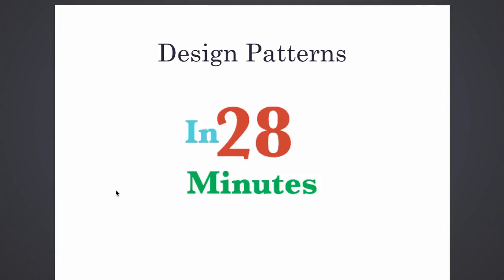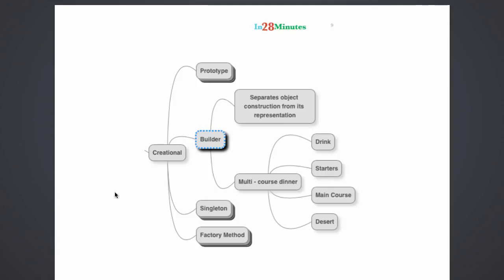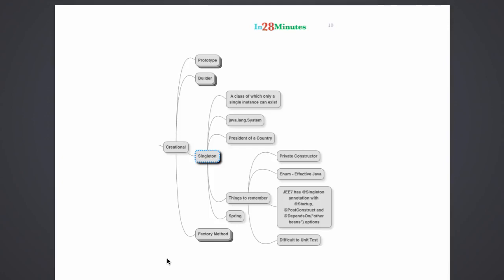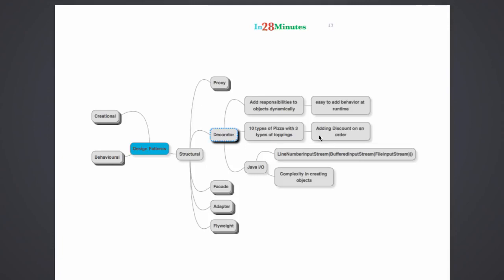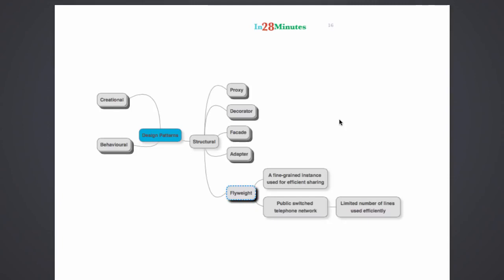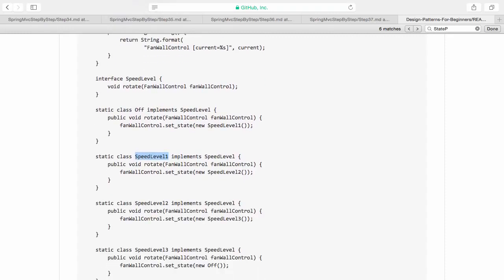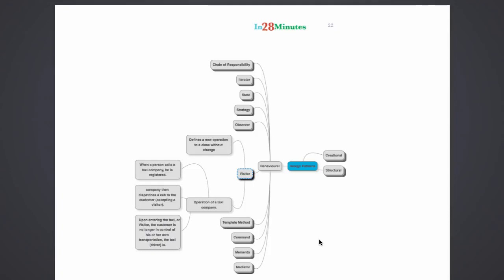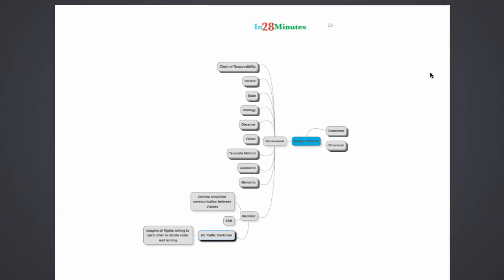Tìm hiểu toàn tập Design Patterns cho Beginners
Bạn đã từng nghe nói tới Design Pattern chưa? Đã bao giờ đi phỏng vấn mà gặp phải câu hỏi liên quan tới Design Pattern? Mình thì lần nào đi xin việc cũng gặp phải câu hỏi này luôn :)
Trong bài viết này, chúng ta sẽ cùng nhau tìm hiểu mọi thứ về Design Pattern: định nghĩa, bối cảnh sử dụng design pattern... Tất nhiên là với mỗi design pattern, mình sẽ có ví dụ bằng code minh họa.
Nội dung bài viết gồm có:
• Design Pattern là gì?
• Tại sao nên sử dụng Design Pattern.
• Phân loại Design Pattern
• Cách triển khai các Design Pattern bằng code Java